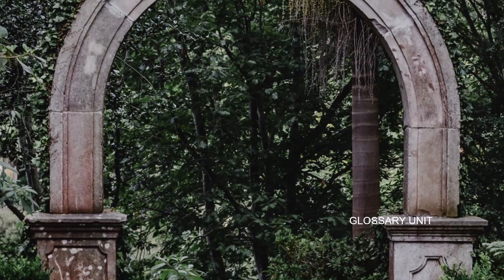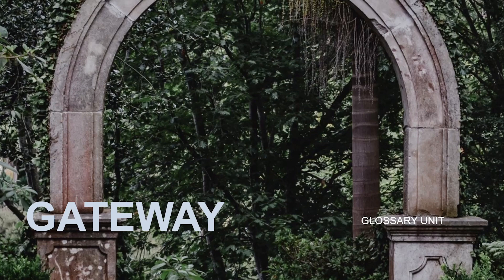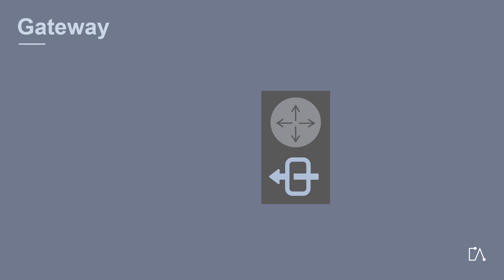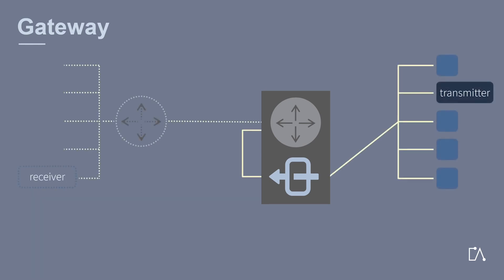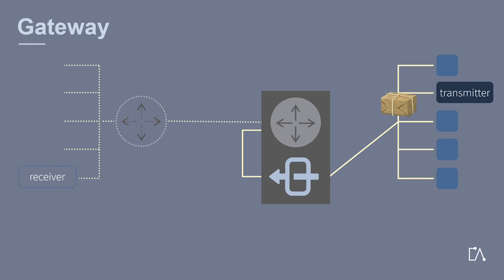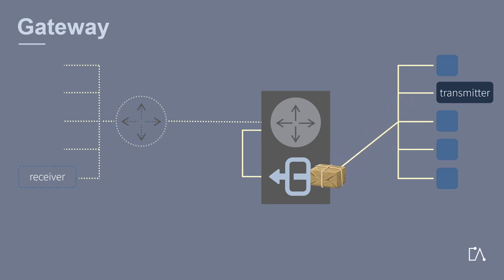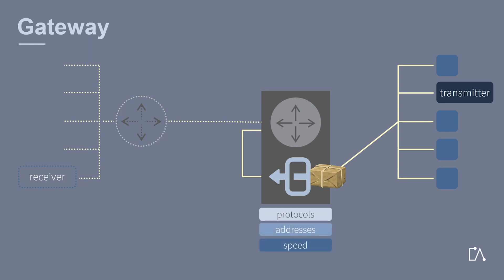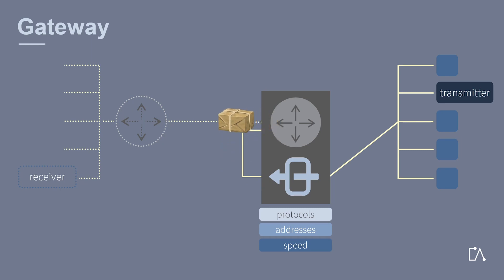🇬🇧 Embedded Academy Glossary | Gateway | Data Transmission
🌐 Dive into the world of data transmission and signal conversion with our Glossary E-Learning video on "Gateway"! 🚀🔌

In this informative video, we explore the vital role of a gateway in signal processing and data transmission. Discover how gateways connect different communication protocols, convert data, and enable seamless communication between various systems. Whether in industrial automation, the Internet of Things (IoT), or telecommunications, gateways are the hubs for efficient data transfers.

Learn how gateways are revolutionizing the connectivity of devices and systems, contributing to innovation and efficiency enhancement. This video provides valuable insights into the fundamentals and applications of gateways!

A collection of all glossary units can be found free of charge:
1. in the following playlist on YouTube:

On the Embedded Academy website you will find more high-quality e-learnings from technical fields such as embedded system and software development, electrical engineering, automotive and electromobility.